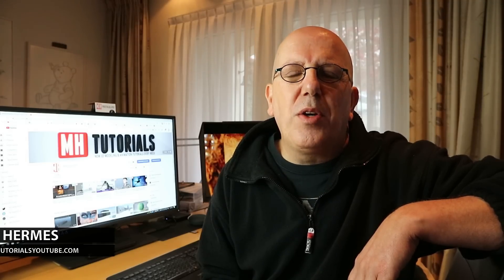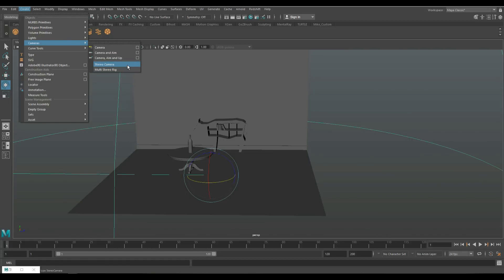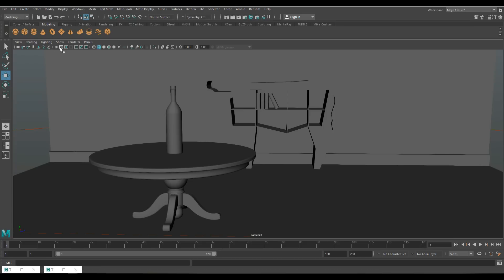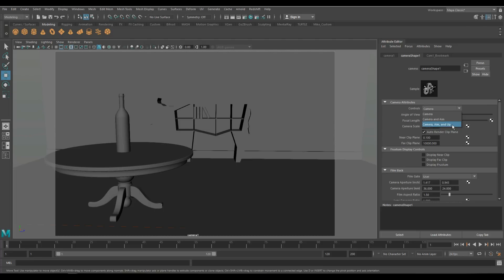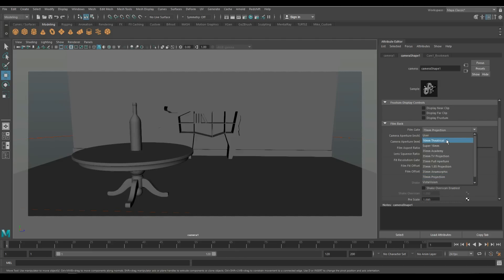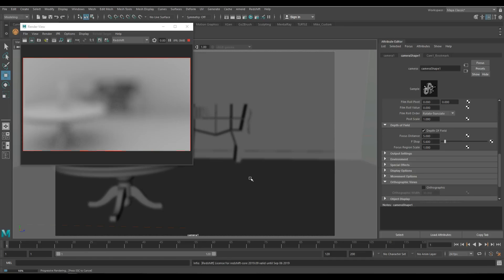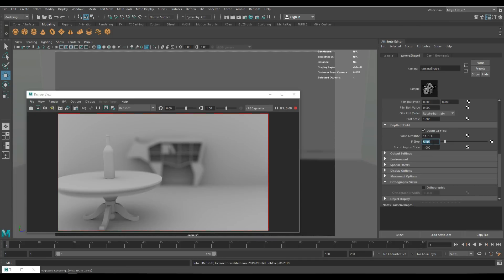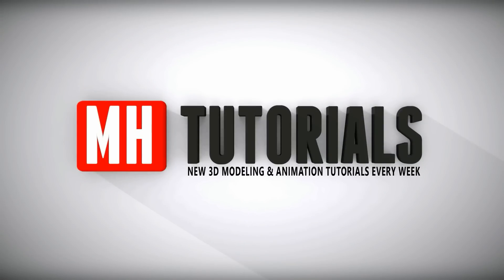Maya 2018 tutorial : Cameras, lenses, angles, Depth of Field and more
In this tutorial video in Maya 2018 we are going to take a closer look at how to setup your scene. We will be looking at film gates, resolution, cameras, lenses, F stops and much much more...

AMAZON GATEWAY

Link to MH Tutorials Amazon store :

MH Tutorials
The Netherlands

CAMERA GEAR

Jason Swisher
Jamie
Dylan Void

INTRO